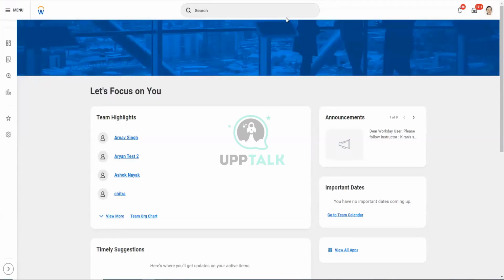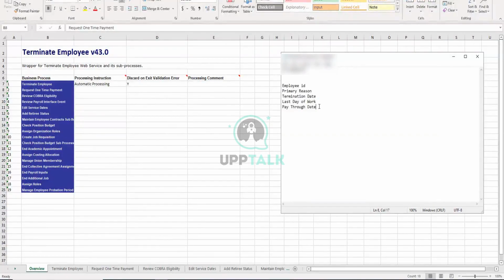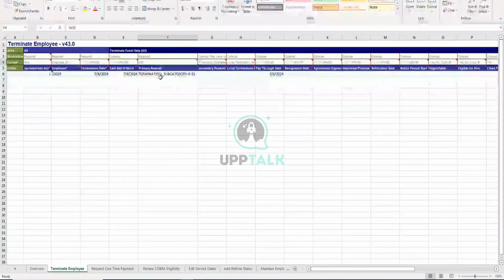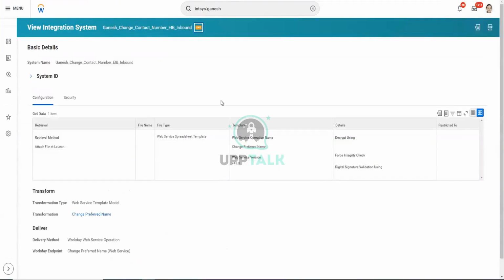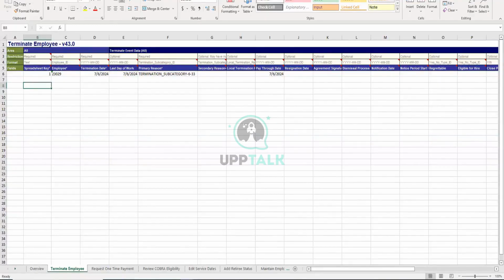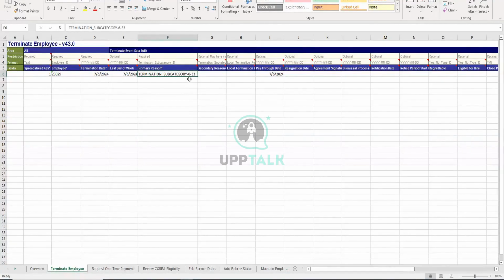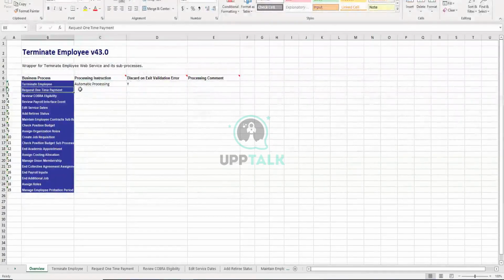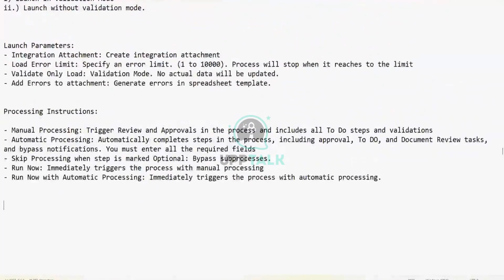Workday Integration Terminate Employee | Workday Integration Online Tutorial | UppTalk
🚀 Welcome to UppTalk's next practical Workday Integration lesson!
This video will teach you how to terminate an employee using Workday Integration, which is an essential real-world skill that every Workday professional needs to have. 🌍

What You'll Discover: ✅ A Comprehensive Termination Procedure Using Workday Integration 🔁
✅ How to terminate employees using EIB 📤 ✅ Security, validation, and best practices 🔐 ✅ Managing errors and troubleshooting advice ⚠️ ✅ Live demonstration with real-world use case 👩‍💻👨‍💻

The UppTalk learning series, your go-to resource for enterprise tech training, includes this video.

💼 Are you interested in learning more about other crucial Workday modules?

📺 Keep your Workday career ahead of the curve!

🔍 Explore More :

Workday Integration
Terminate Employee in Workday
Workday EIB
Workday HR Transactions
Workday Security
Workday Studio
Workday Business Process
Outbound Integration
Inbound EIB
Workday Data Load
Integration Mapping
Workday Integration Steps
Workday Real-Time Projects
Workday HCM
Workday API
Enterprise Interface Builder
Workday Reports
Workday Custom Fields
Terminate Worker Integration
Workday User Training
Workday Tutorials
Integration Best Practices